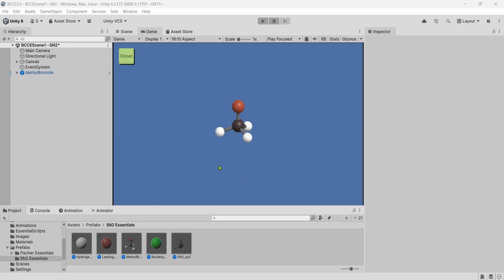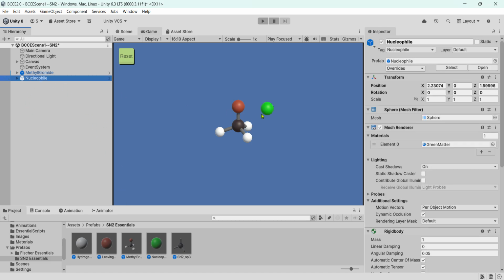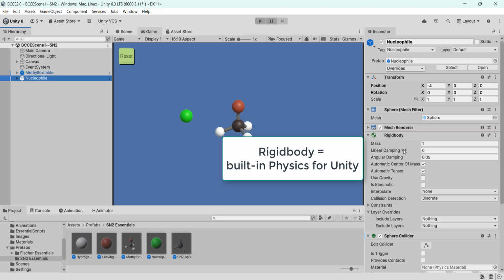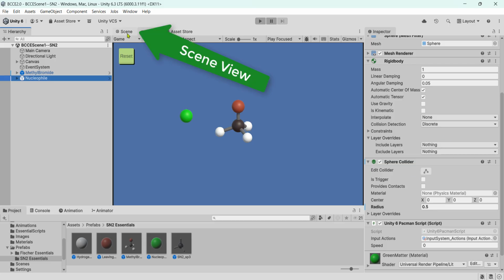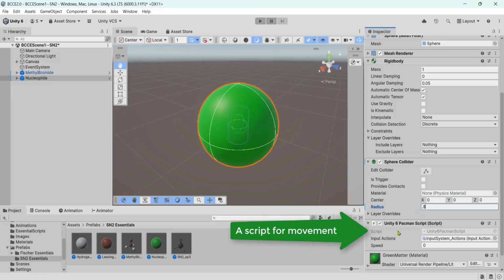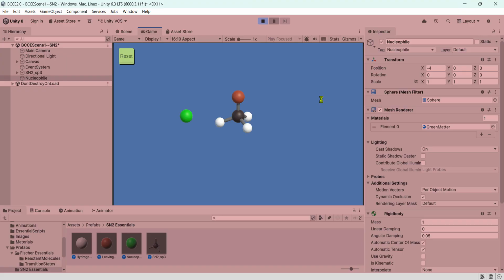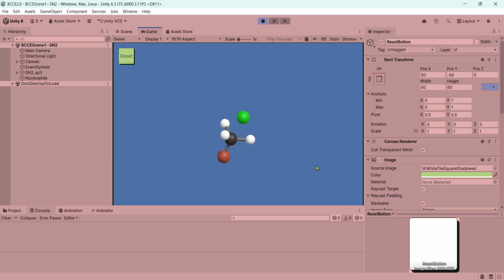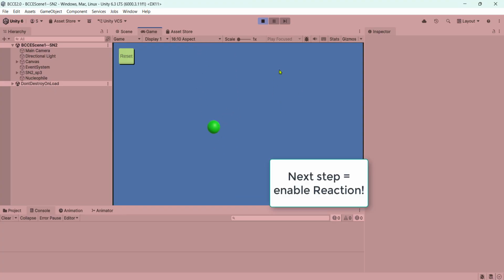BCCE Video #4: SN2 Reaction Part 2 -- A Nucleophile steered with Arrow Keys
For Chemistry professors and their students.  Introducing a nucleophile that is steerable with arrow keys.  Can collide with the electrophile, but doesn't react.
The starter package for this project can be obtained